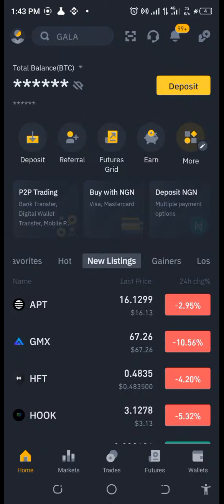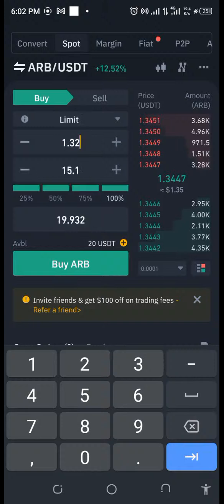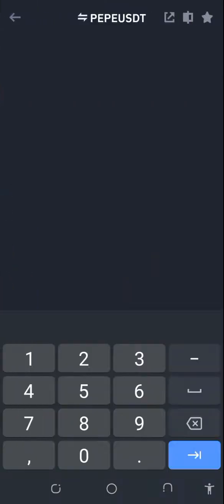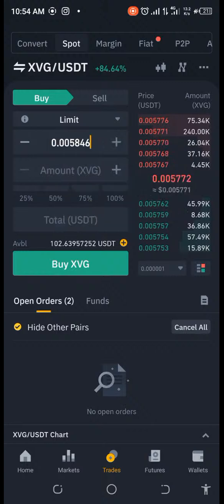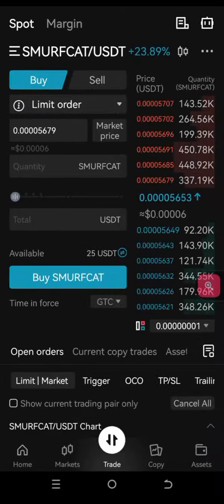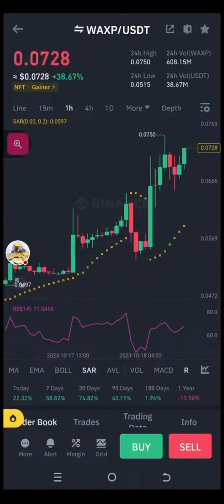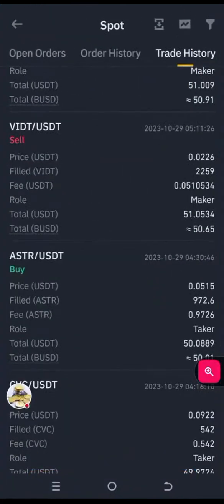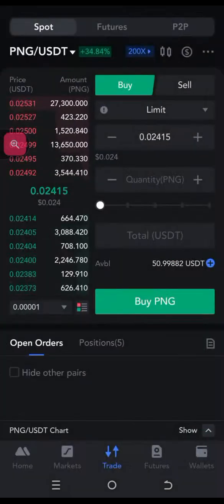💰 Spot Trading Arbitrage Made Easy